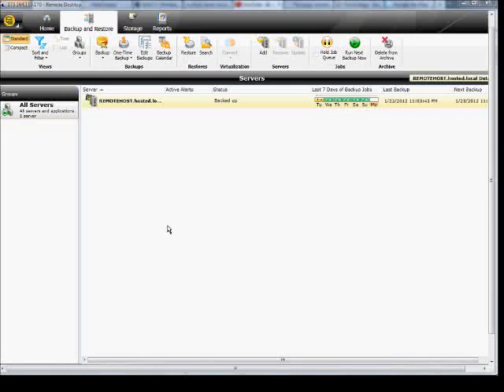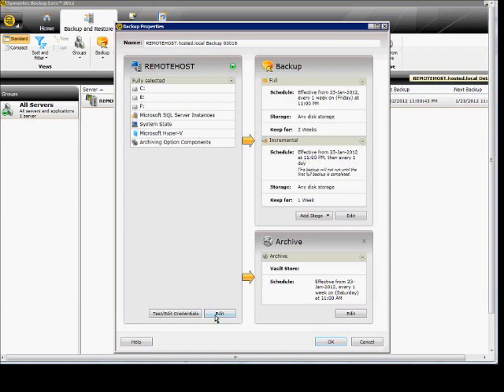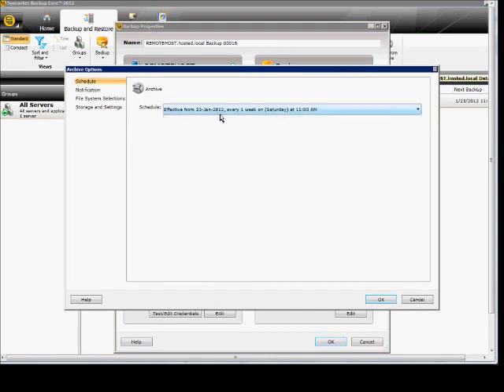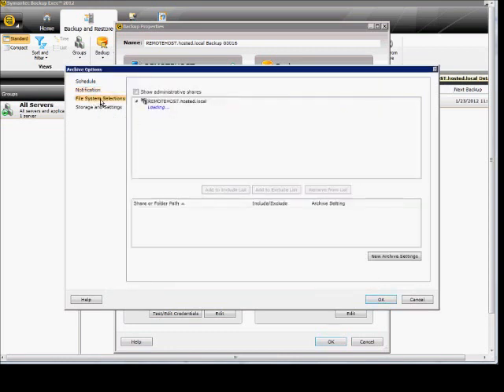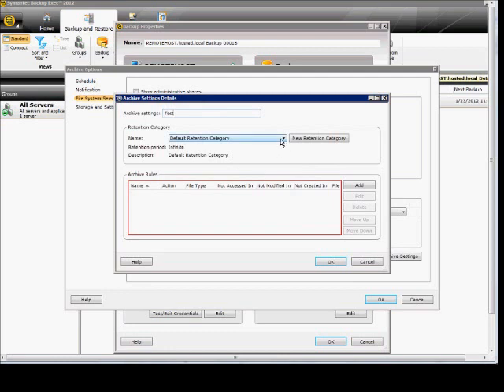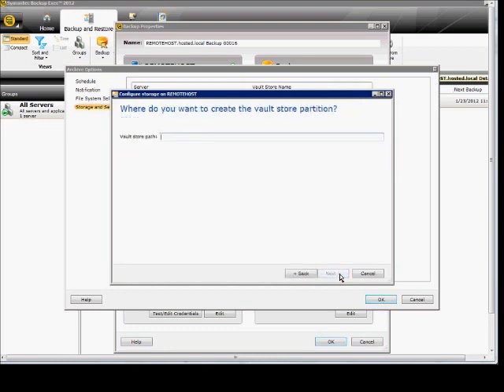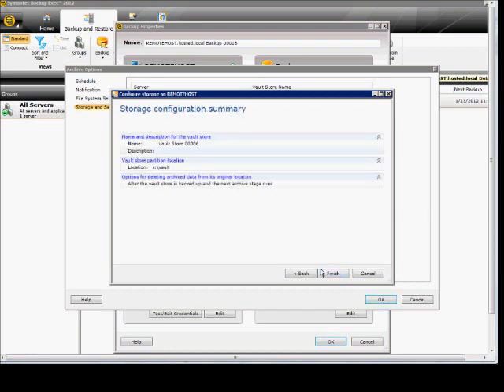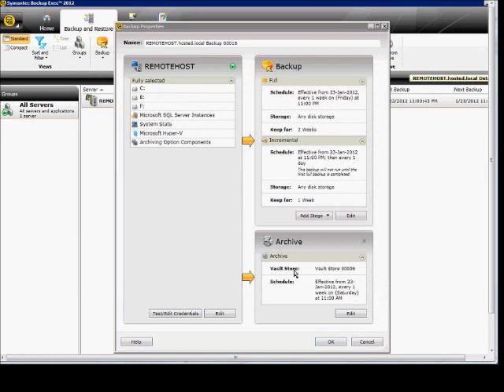How to use the backup and archive feature in Backup Exec 2012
Author and talk show host Robert McMillen explains how to use the backup and archive feature in Backup Exec 2012.